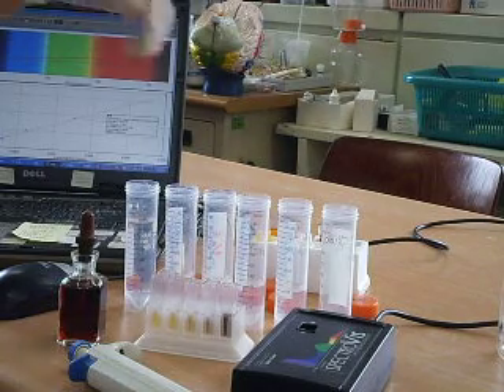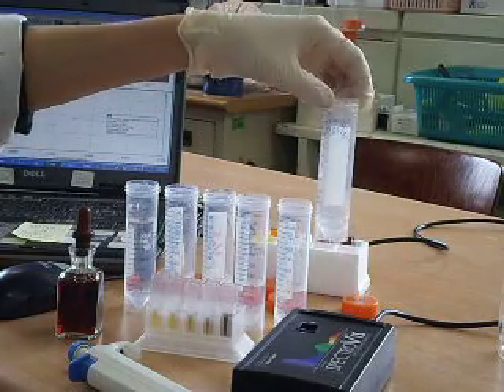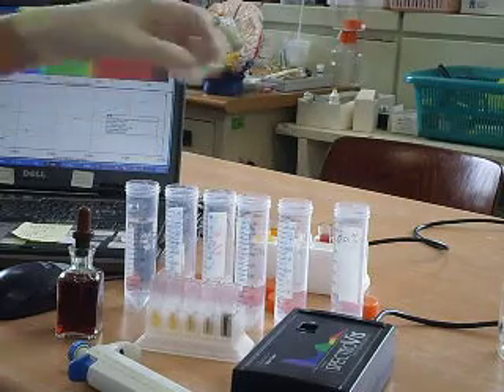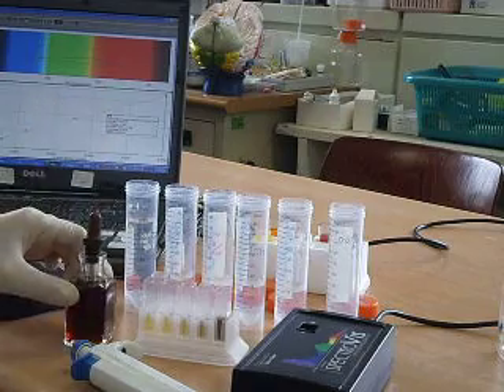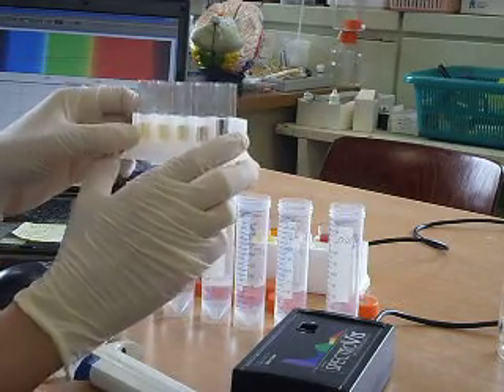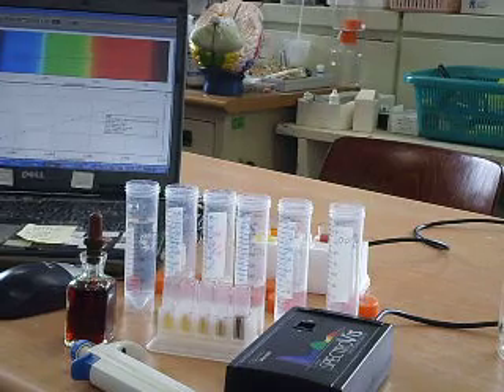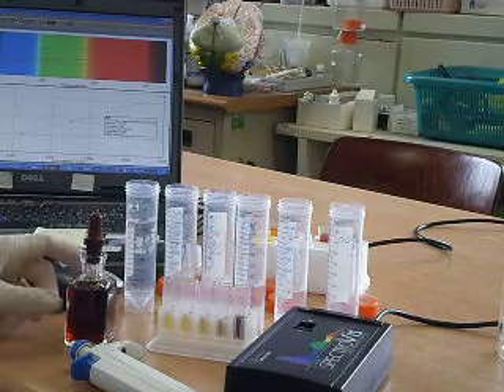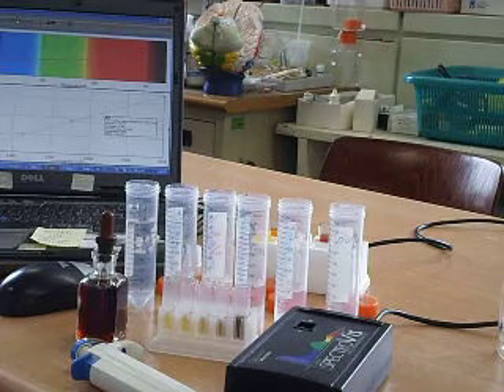Starch iodine quantification using visible spectrophotometer